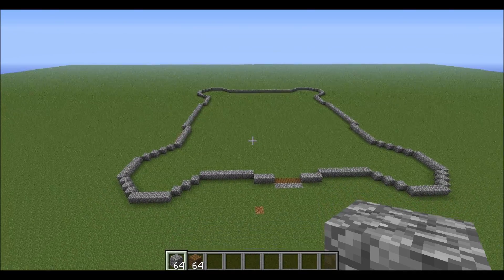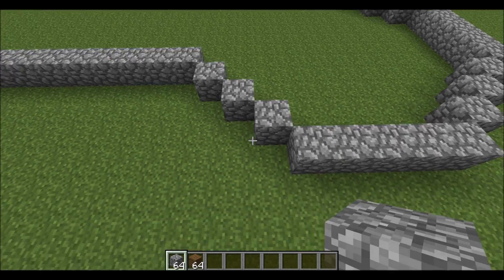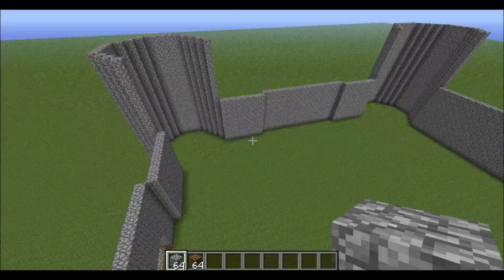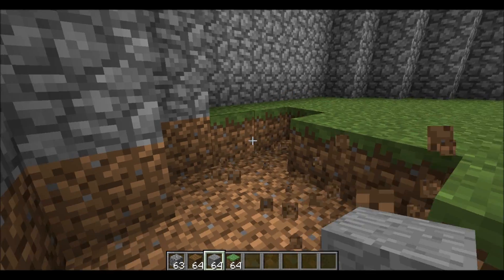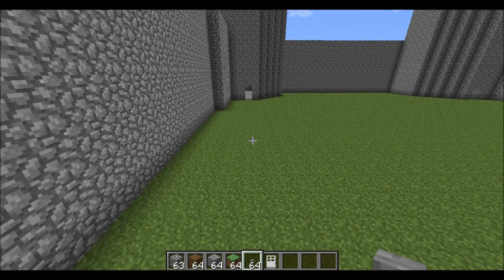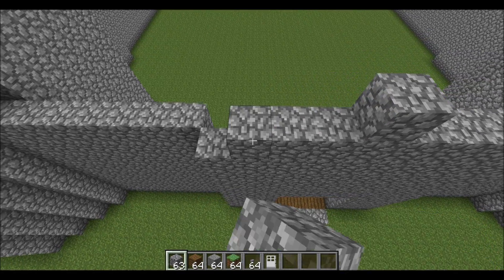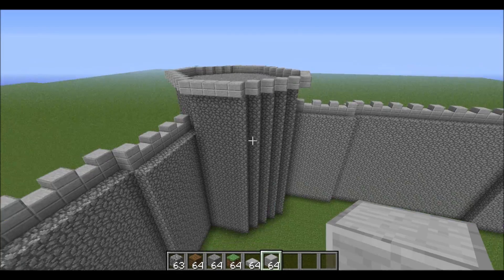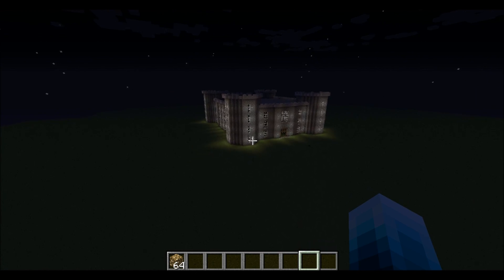Minecraft Let's Build - #1 Castle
in this video i will be showing you how to build a decent sized castle.